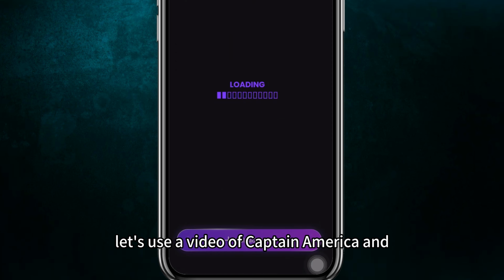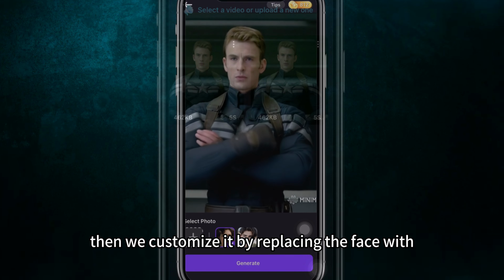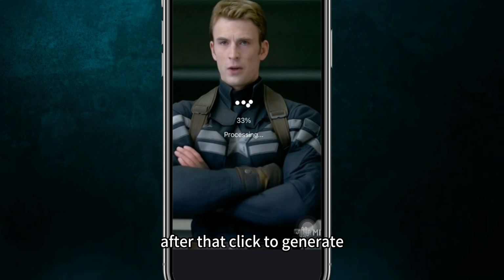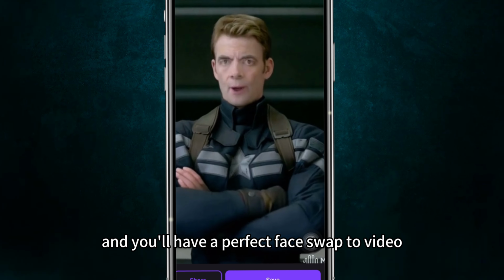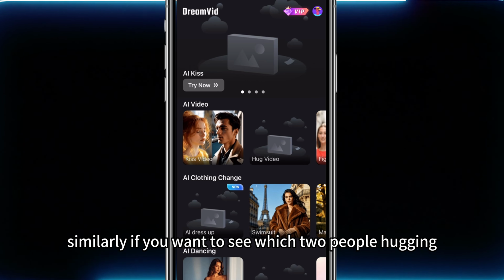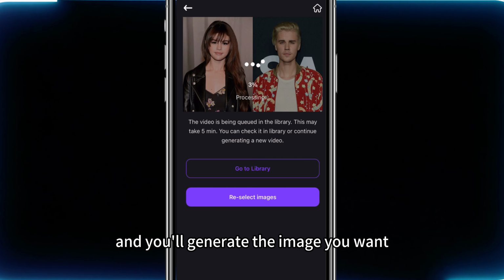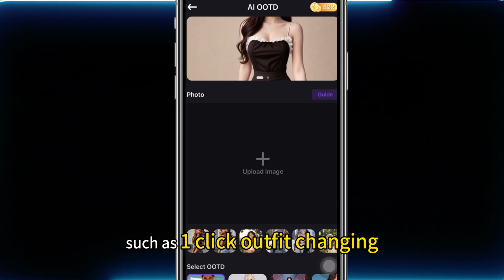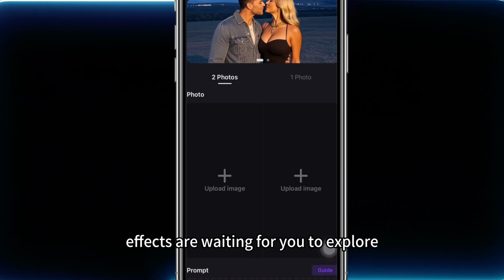[2025]New FREE Swap Face AI- Swap Your Face Into Any Photo & Video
Trying To Find New Free Deepfake AI? Use this 𝐀𝐦𝐚𝐳𝐢𝐧𝐠 𝐒𝐰𝐚𝐩 𝐅𝐚𝐜𝐞 𝐀𝐈-𝐃𝐫𝐞𝐚𝐦𝐕𝐢𝐝 Now!

📌 Timestamps:
00:00 Introduction
00:33 Make AI Swap Face Video With DreamVid(Free!)
01:30 Make Ghibli Style With DreamVid
01:51 Make AI Hug & Kiss Video With DreamVid

🤩 Master the art of face swap ai and create amazing ai video content that's taking social media by storm! Using cutting-edge artificial intelligence and free ai tools, you can now generate incredible deepfake content featuring your favorite celebrities. Our simple video editing guide shows you exactly how to get started with these incredible technologies. 🚀